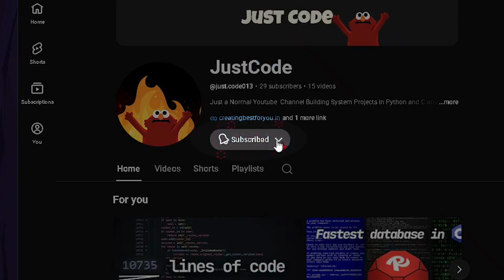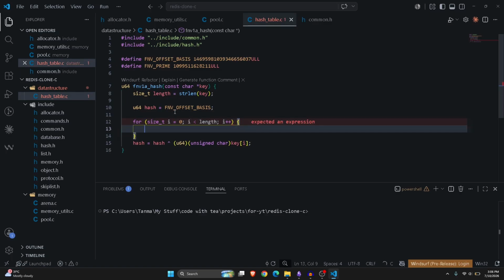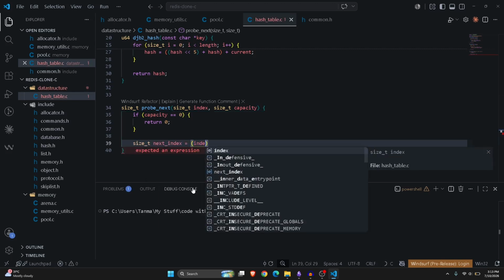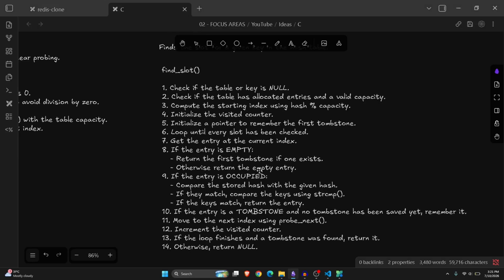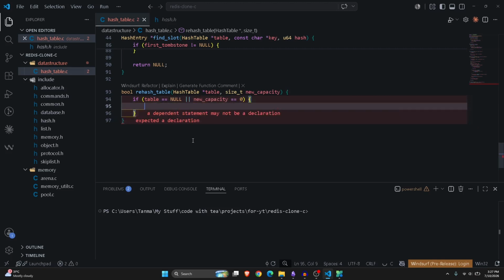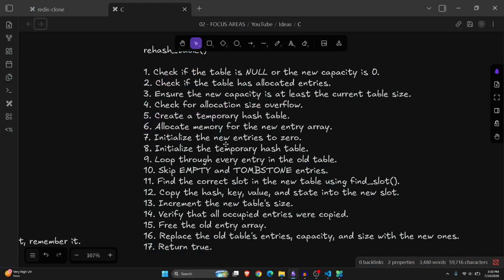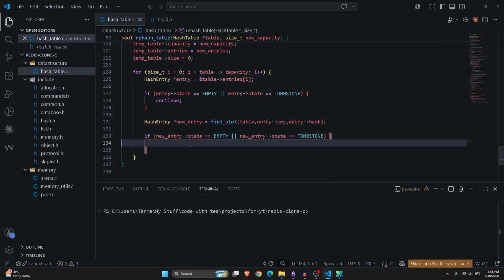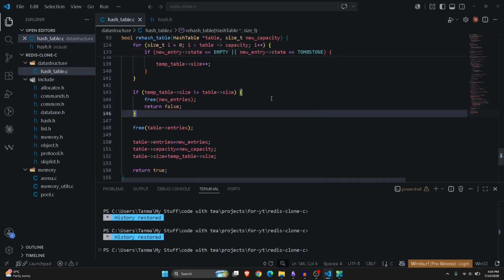coding this huge c project for fun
This is a Redis clone built completely from scratch in C — no libraries doing the memory management, no shortcuts, nothing borrowed. Just raw pointers, raw sockets, and raw logic.

Every core system Redis actually uses is rebuilt here by hand: a custom arena allocator for fast memory allocation, an open addressing hash table for key storage, a RESP protocol parser that talks directly to redis-cli, an epoll-based event loop handling thousands of connections on a single thread, TTL expiry using a monotonic clock, LRU eviction with a hash table plus doubly linked list, and both AOF and RDB persistence so data survives a restart or a crash.

In this video I walk through how memory allocation really works under the hood, why realloc can silently break your pointers, how Redis parses commands byte by byte over a TCP stream, and how a single thread can serve 100,000 clients at once using epoll.

No frameworks. No external libraries. No copy-paste. Just C, from zero, built the way Redis actually works internally.

More systems programming projects coming soon.

C CProgramming SystemsProgramming Redis RedisFromScratch SoftwareEngineering BackendDevelopment SystemDesign CodingFromScratch LearnToCode DataStructures HashTables NetworkProgramming Sockets MemoryManagement LowLevelProgramming ComputerScience BuildFromScratch CodeNewbie TechEducation Programming DevCommunity OpenSource 100DaysOfCode EventLoop Multithreading DatabaseInternalsThis is a Redis clone built completely from scratch in C — no libraries doing the memory management, no shortcuts, nothing borrowed. Just raw pointers, raw sockets, and raw logic.